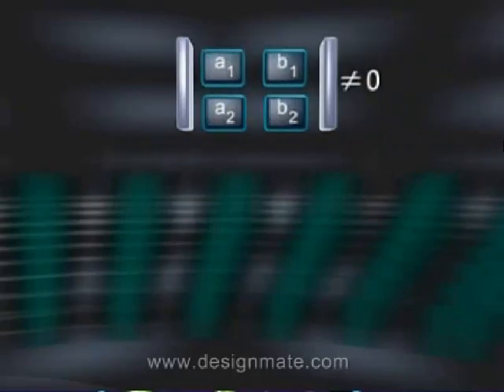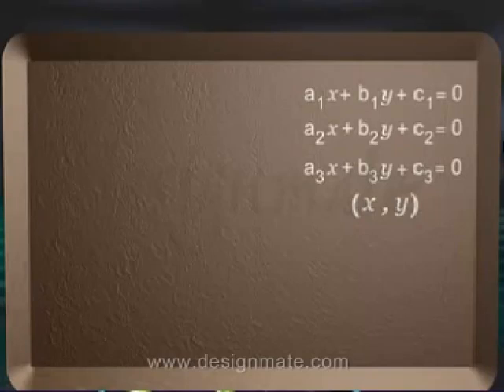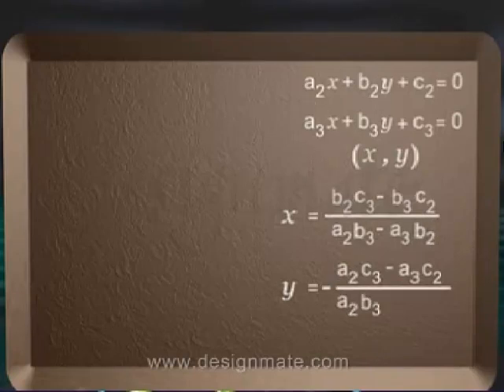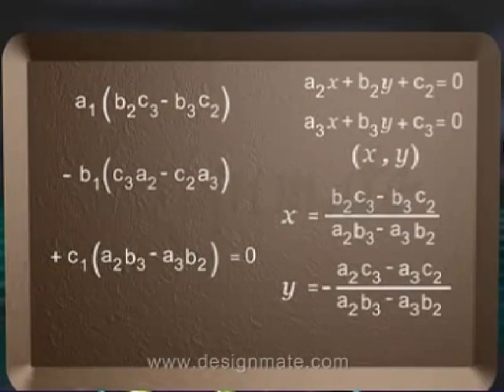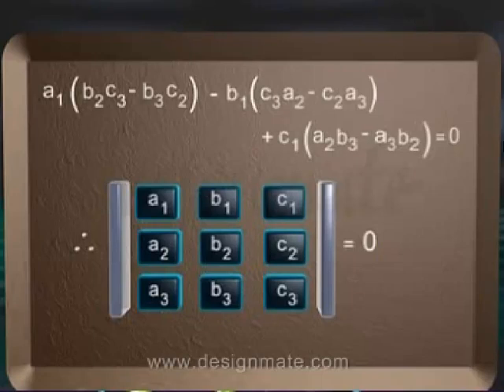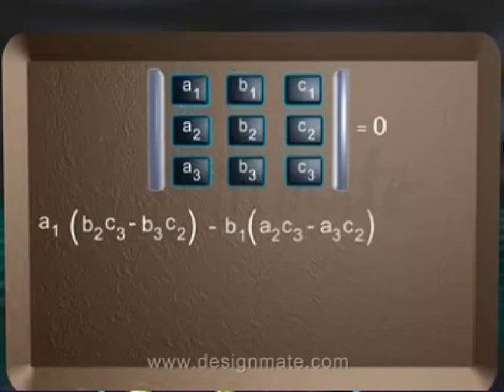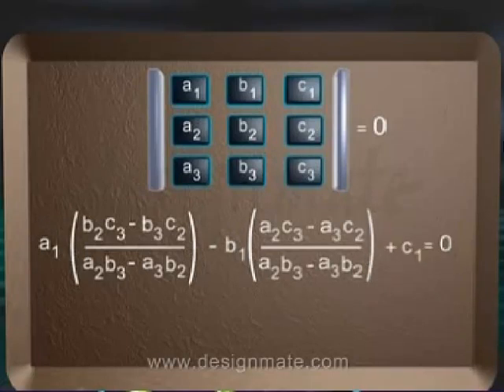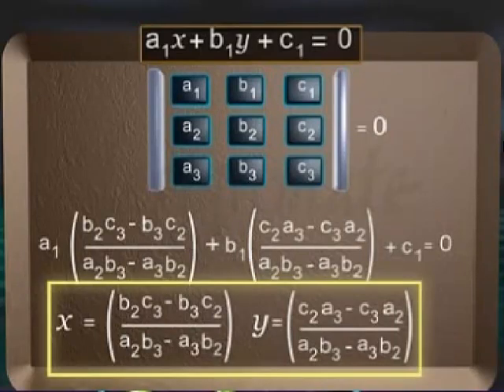1-32 Consistent System of Equations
✅ Consistent System of Equations | Meaning, Conditions & Examples
In this video, we explain what a consistent system of linear equations is and how to identify it. Learn the conditions for consistency, the difference between consistent and inconsistent systems, and how to solve such systems with examples.

📘 What You’ll Learn:

What is a consistent system?

Conditions for consistency (unique & infinite solutions)

Difference between consistent and inconsistent systems

Graphical and algebraic methods

Solved examples for clarity

🎯 Ideal for students of Class 12, engineering entrance exams, and anyone learning linear algebra or system of equations.